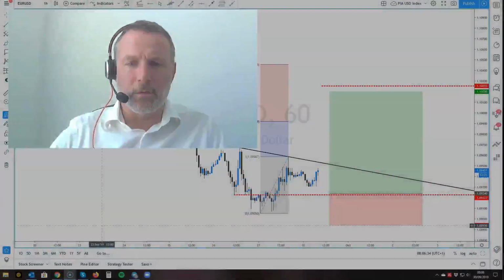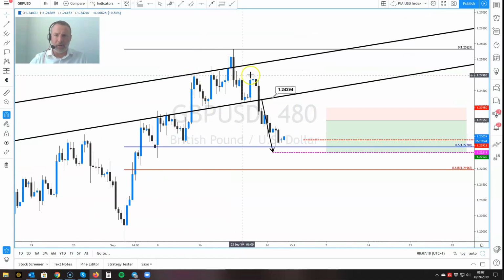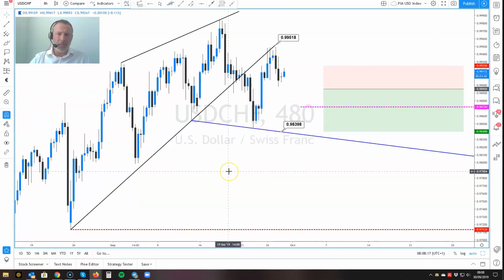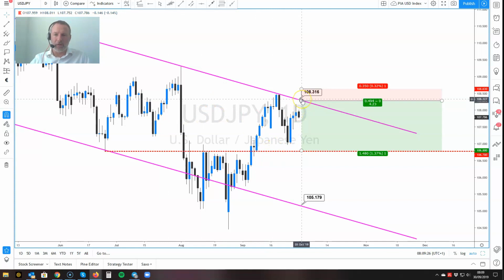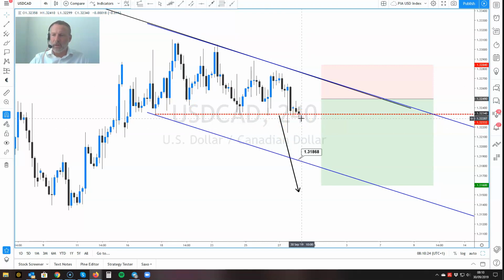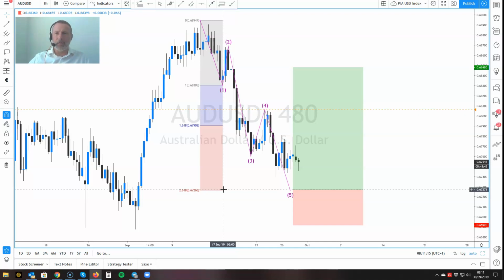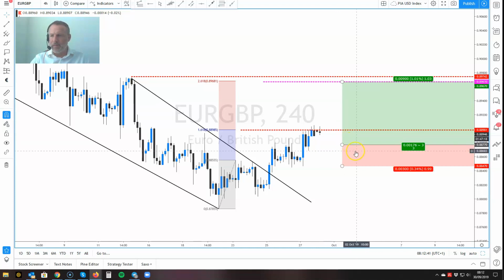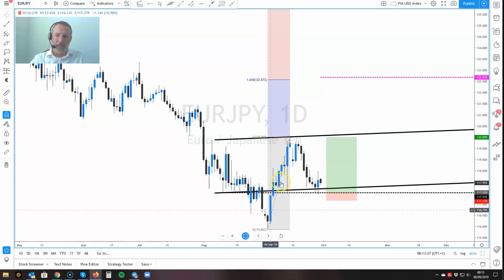Orbex: Video Analysis For The FX Majors 30.09.2019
Here is our weekly video analysis for the FX Majors. We will be breaking down time-frames and highlighting what you should be looking out for this week!